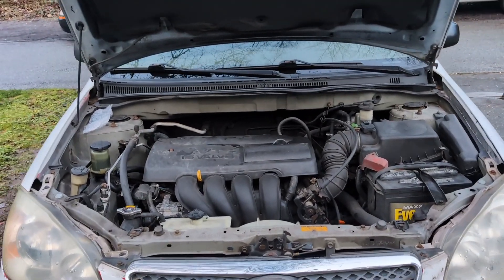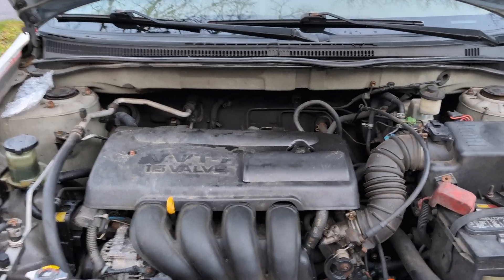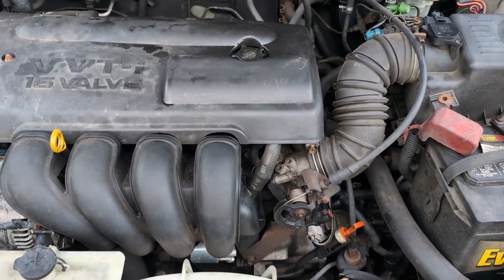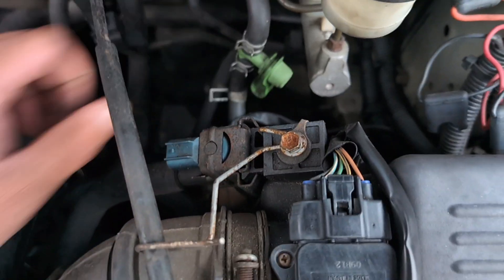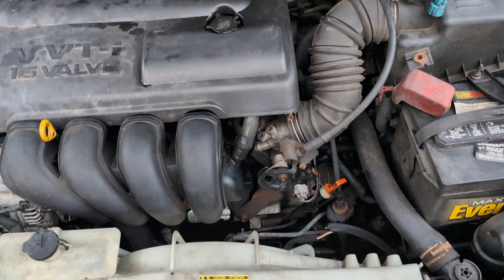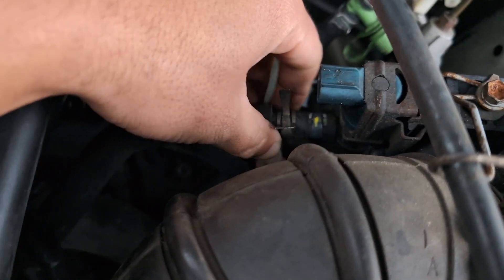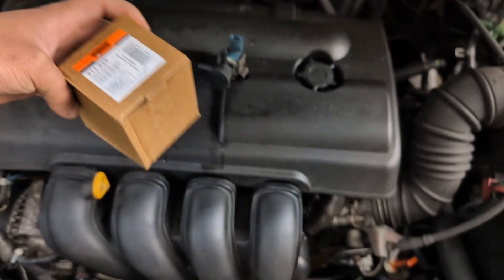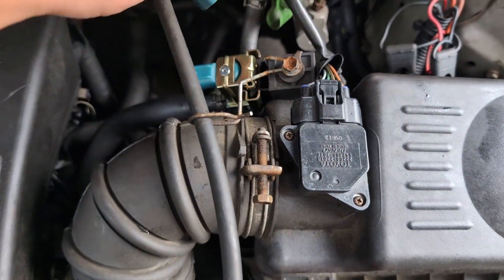HOW TO TEST AND REPLACE VAPOUR CANISTER PURGE VALVE 🙃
Evaporative Emission (EVAP) Canister Vent Control Valve - P0441 -testing and replacement. This specific vehicle is a 2004 corolla . Check with your vehicle's repair manual for testing parameters.

The EVAP canister vent control valve is located on the EVAP canister and is used to seal the canister vent. This solenoid responds to signals from the ECM. When the ECM sends an on signal, the coil in the solenoid valve is energized. A plunger will then move to seal the canister vent. The ability to seal the vent is a necessary part of the diagnosis algorithms for other evaporative loss system components.